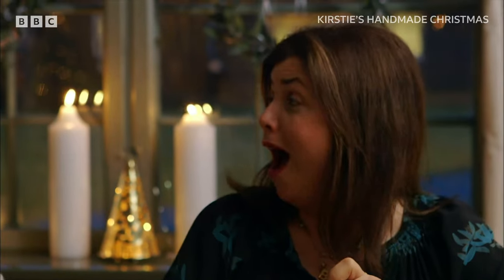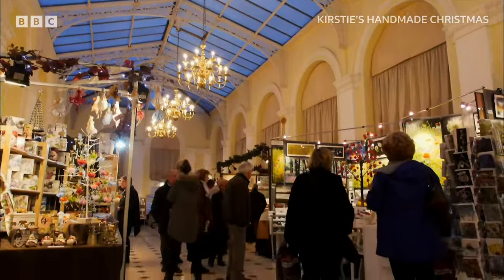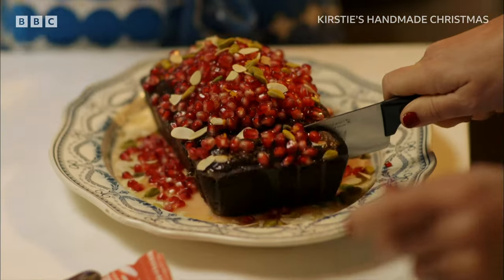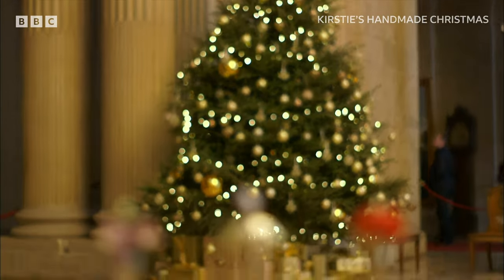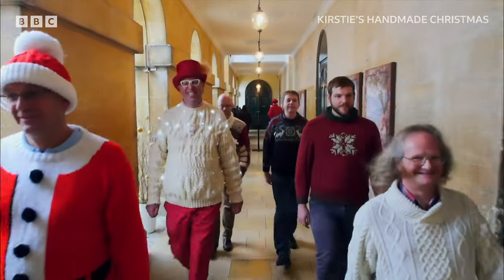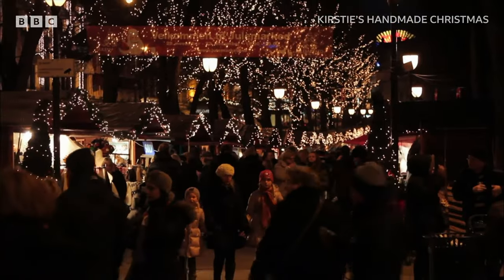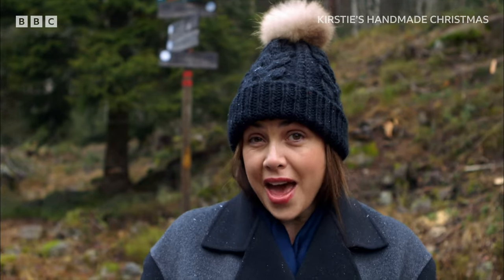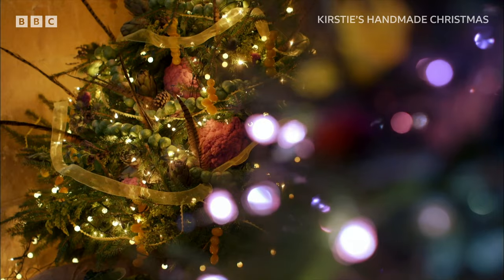Kirstie's Handmade Christmas | BBC Select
Get ready for the festive season in the capable hands of craft queen Kirstie Allsopp!

Join Kirstie and some of the greatest crafters in the British Isles as they create bespoke decorations, gifts, table dressings and wreaths that are brimming with Christmas cheer. Turn your home into the ultimate Winter Wonderland filled to the rafters with gorgeous seasonal goodies.